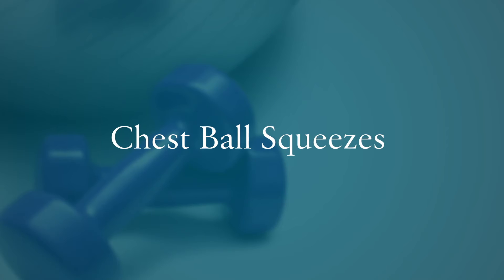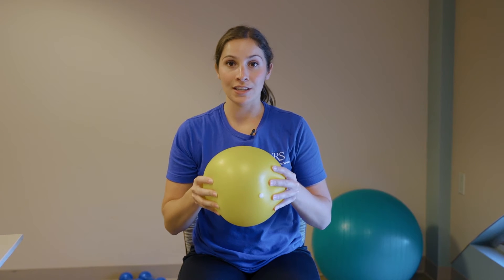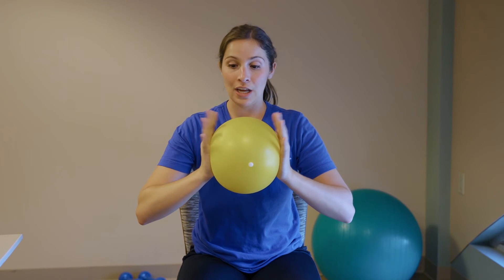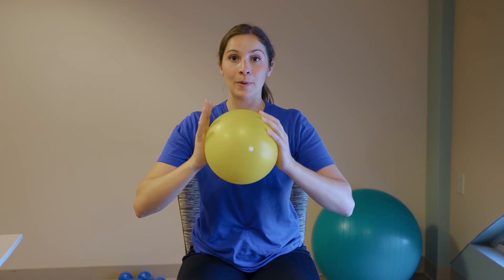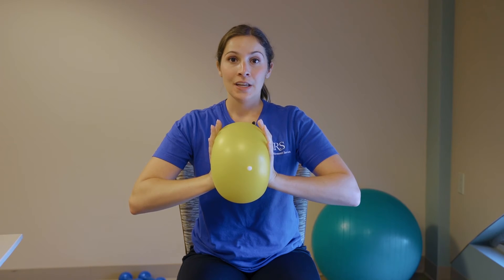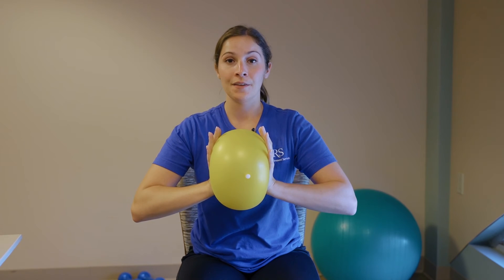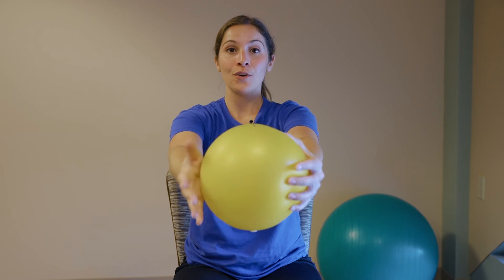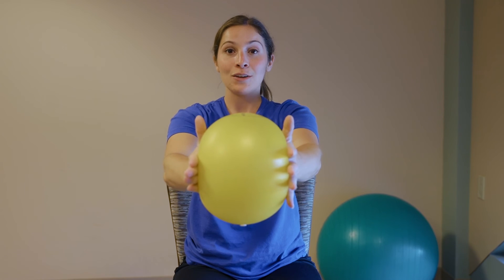Chest Ball Squeezes | Wellness Wednesday